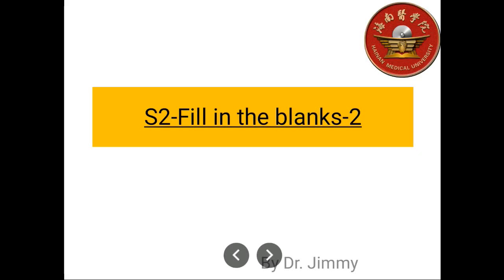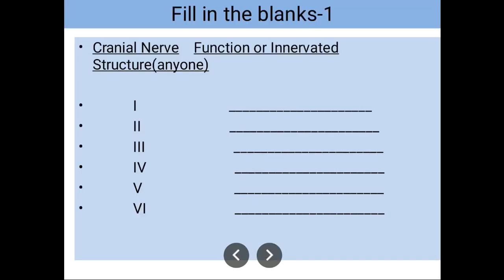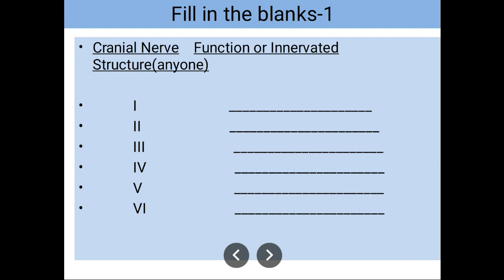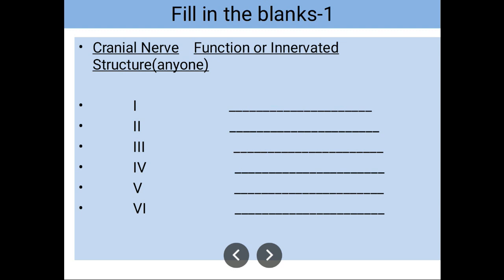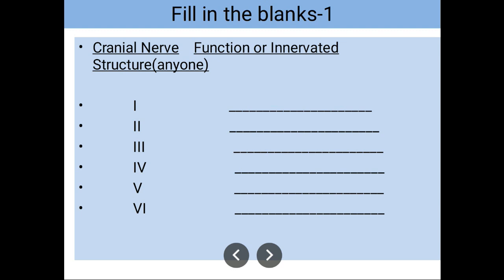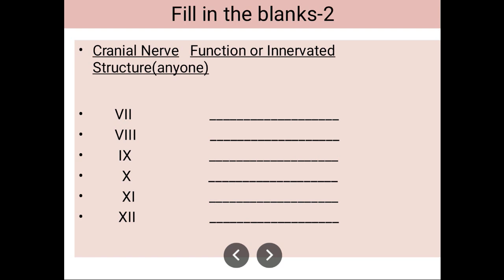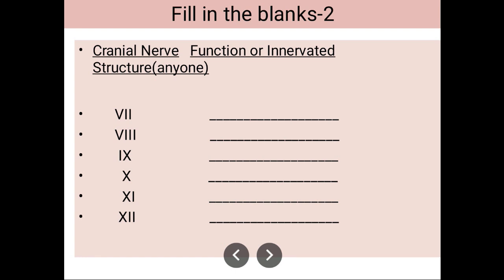S2 Fill in the blanks 2nd Video